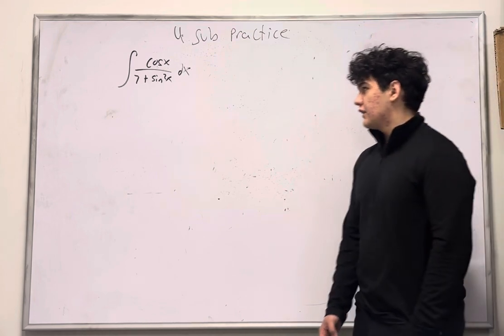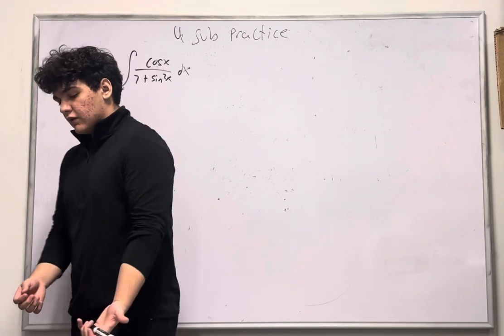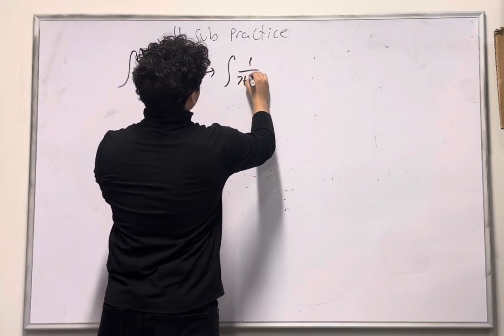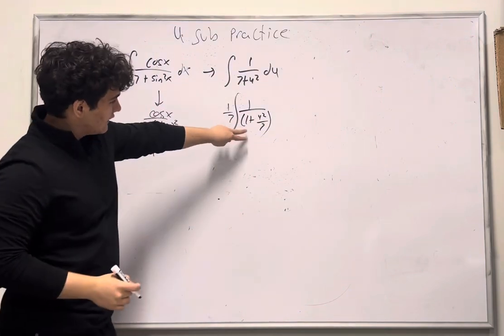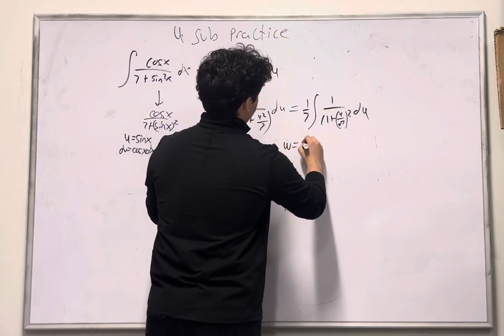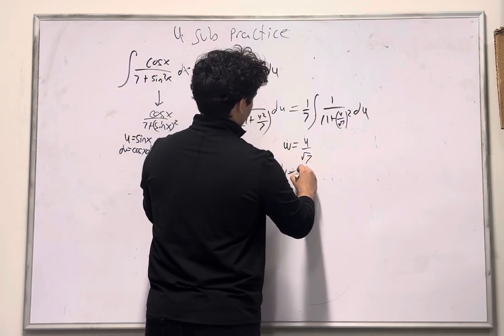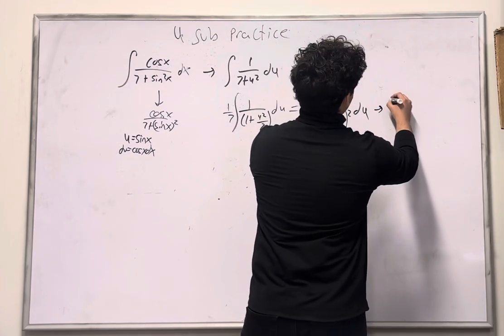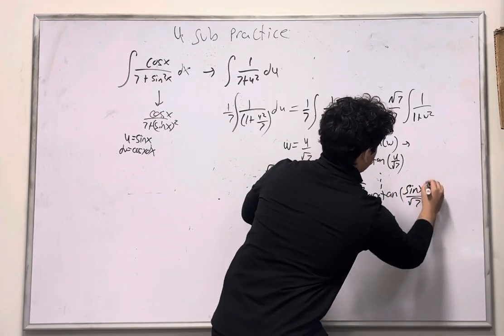How to u sub(difficult) with Aredzepi